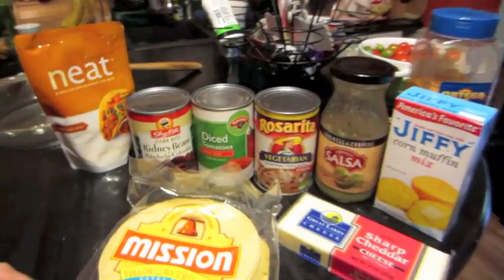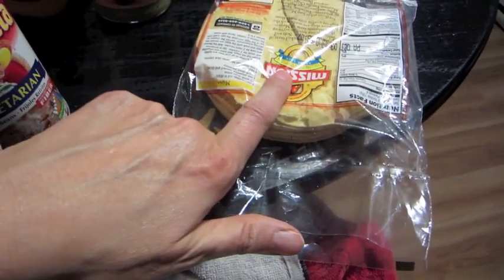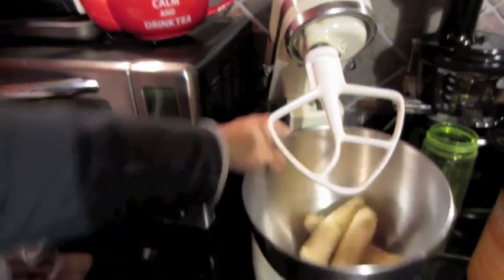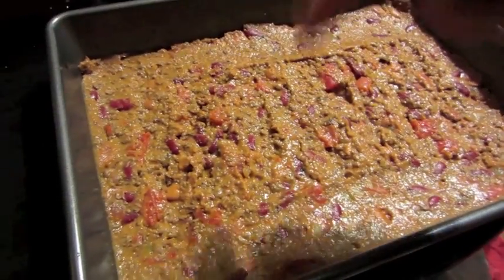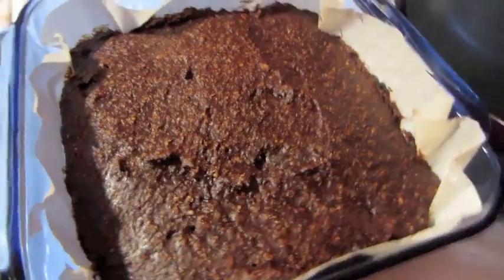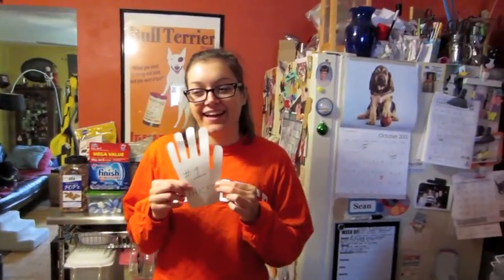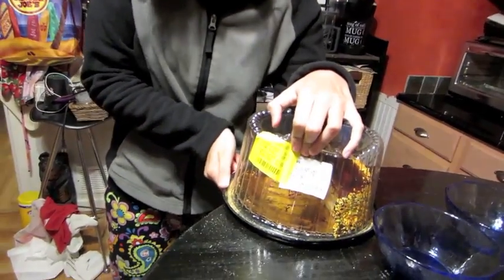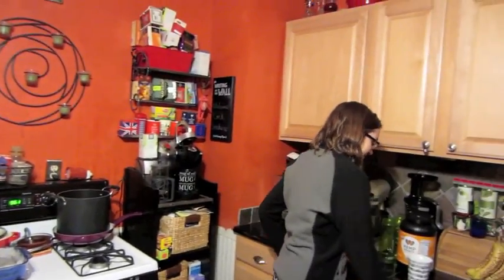Healthy Hemp Brownies & Miss You Peeper Snake from 10/27/13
Thanks for subbin, favoriting & thumbs upping!